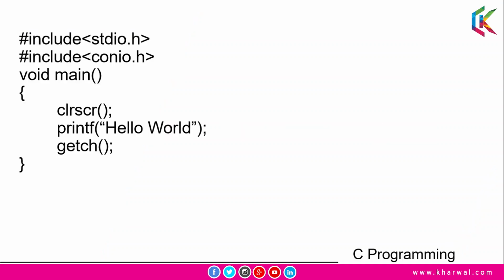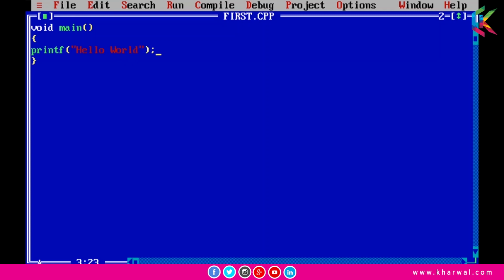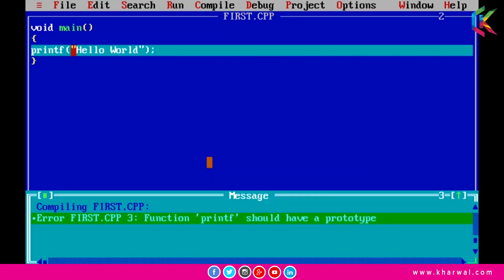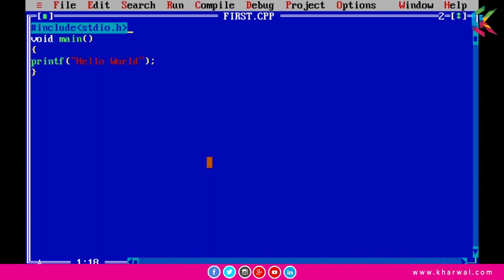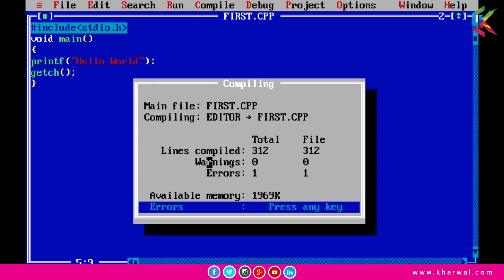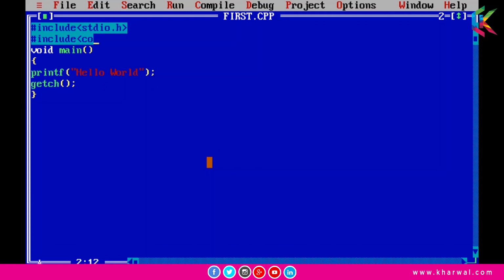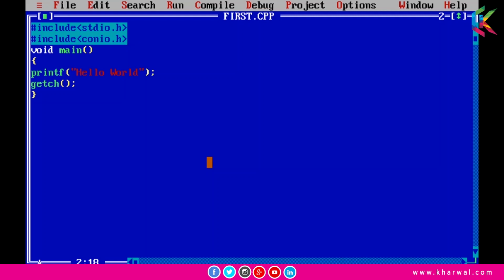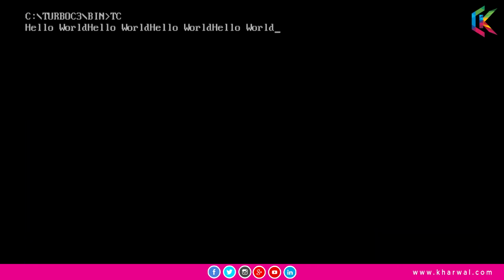The First Program in C Programming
Topics Covered in this lecture:

1. The First Program in C Programming